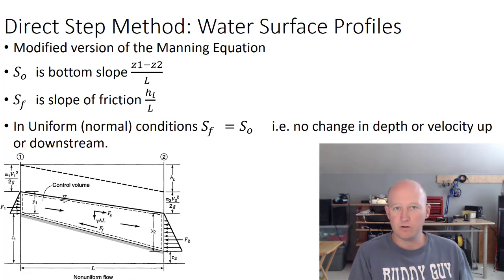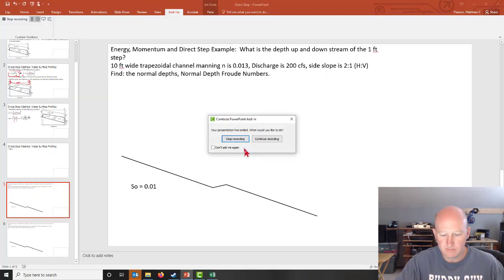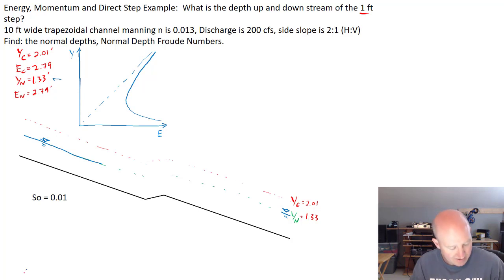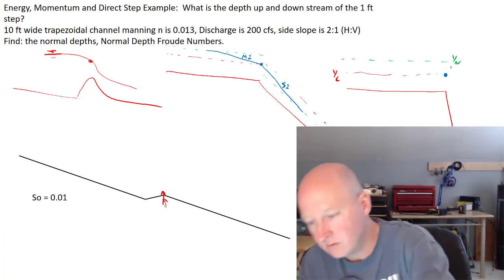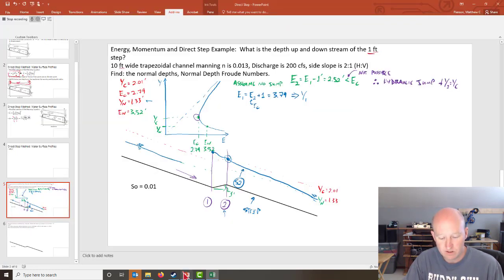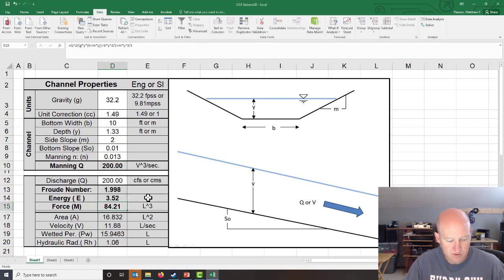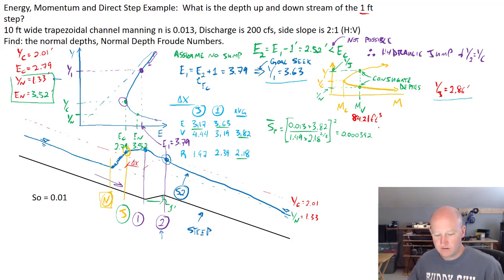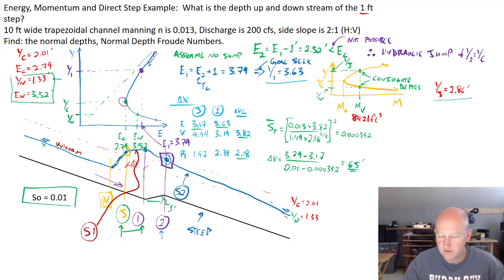Direct Step Method for Water Surface Profiles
This will discuss the distance between two known depths.

There's also an example that goes through, normal depth, critical depth, specific energy, specific force, hydraulic jumps and the direct step method.